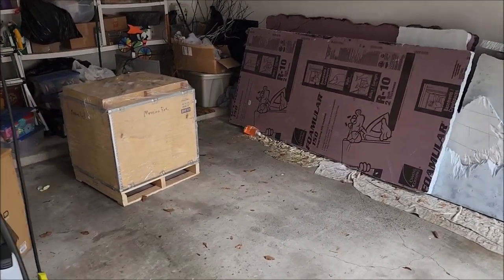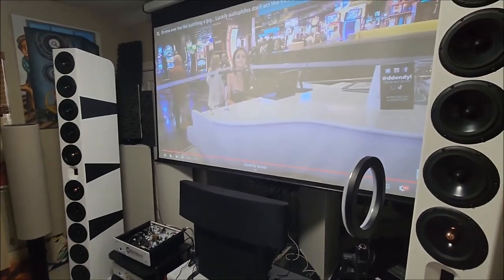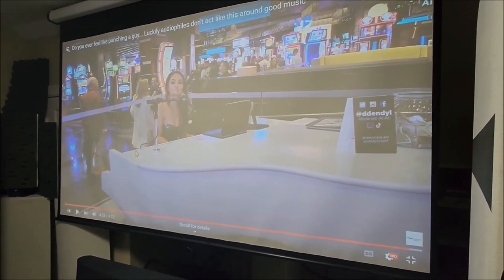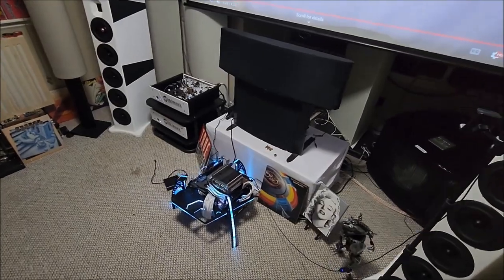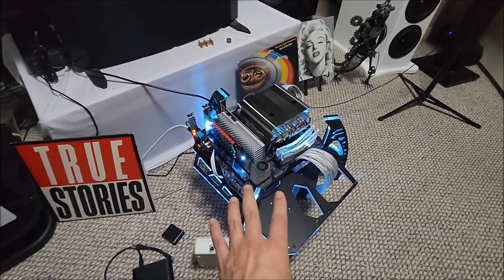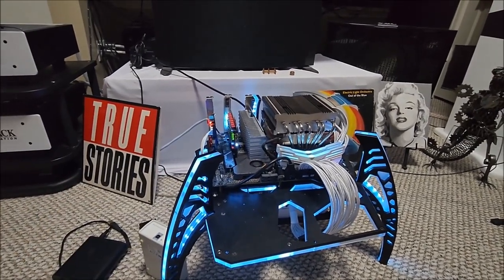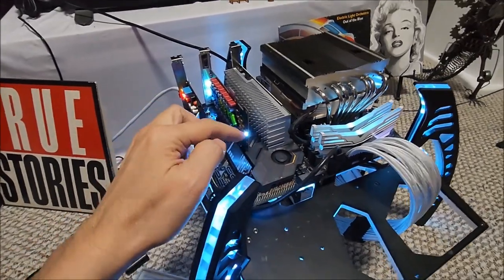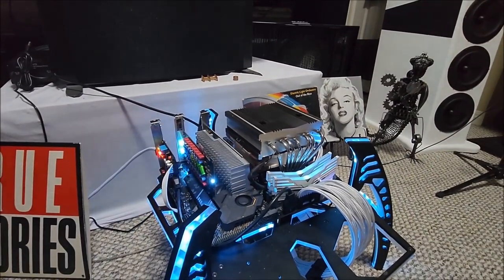What's in the Box? It could be the biggest and craziest music server I've ever built...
I returned from Vegas with a delivery that's been 9 months in the making.

I make music servers for select people and this build will be an over-the-top build...especially in looks.

In this video, I share a little more about my philosophy with regard to music servers, priorities and misconceptions I've noted over the years.

I also talk a bit more about Ddendyl Hoyt and some additional videos I have featuring her amazing voice and piano playing.